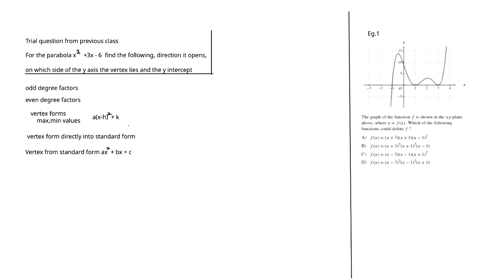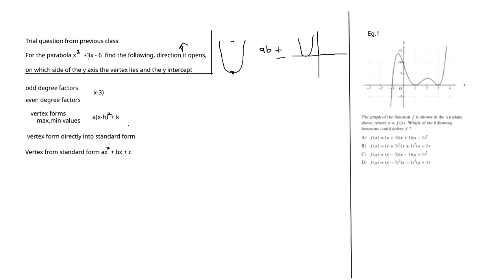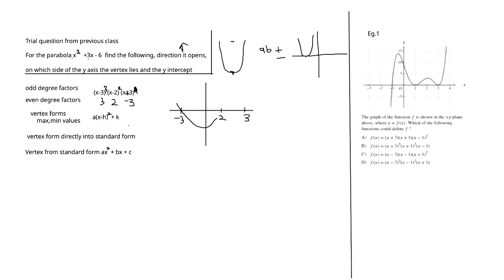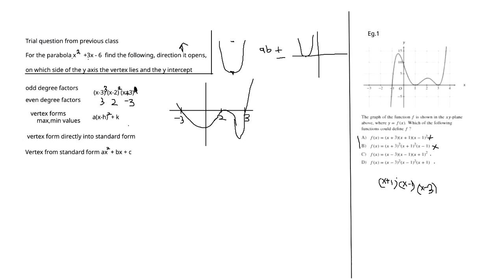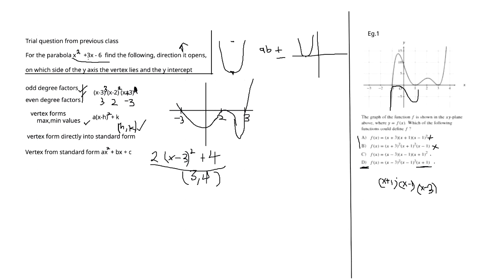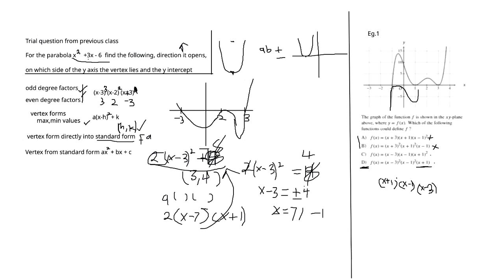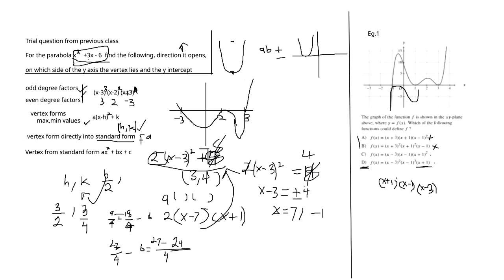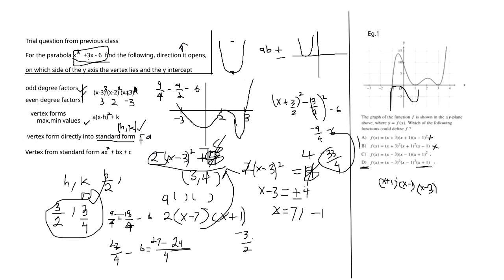"Mastering Parabolas: Factored, Vertex, and Standard Forms Made Easy!"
*Title:* "Mastering Parabolas: Factored, Vertex, and Standard Forms Made Easy!"

*Description:*

"Unlock the secrets of parabolas in this comprehensive tutorial! Learn how to:

- Determine the nature of a parabola (max/min, vertex, and axis) from its factored form
- Find the minimum and maximum values from the vertex form
- Convert the standard form of a parabola into the factored form with ease
- Identify the vertex of a parabola from its standard form

With clear explanations, step-by-step examples, and visual aids, this video will transform you into a parabola pro! Whether you're a math student, teacher, or enthusiast, this tutorial is perfect for anyone looking to deepen their understanding of parabolas.

*Topics covered:*

- Factored form of a parabola
- Vertex form of a parabola
- Standard form of a parabola
- Nature of a parabola (max/min, vertex, and axis)
- Vertex calculation from standard form
- Conversion between forms (factored to vertex and standard)

*Watch now and become a master of parabolas!*"